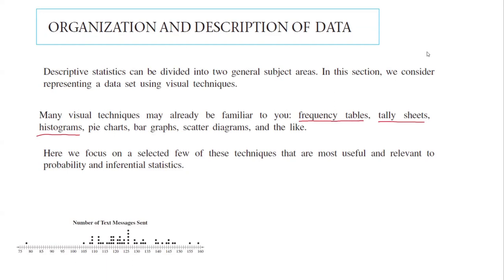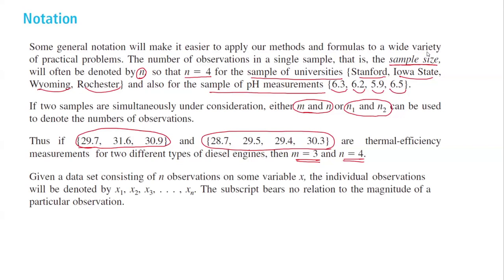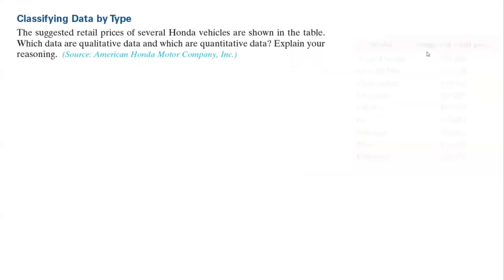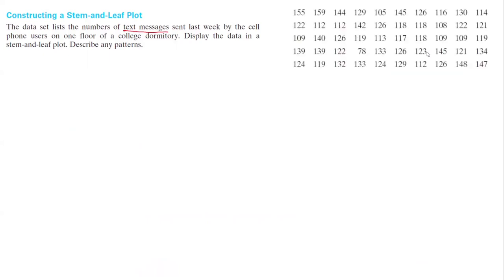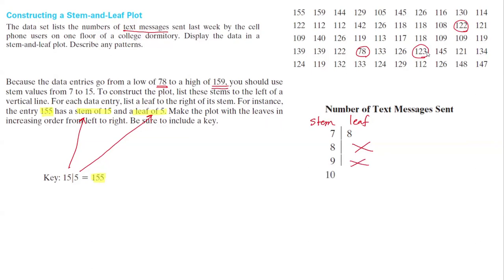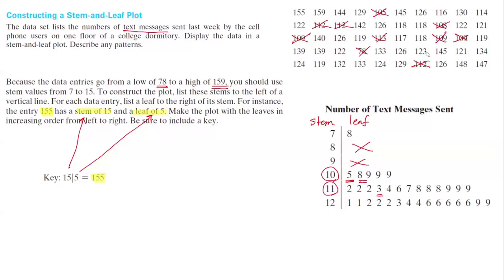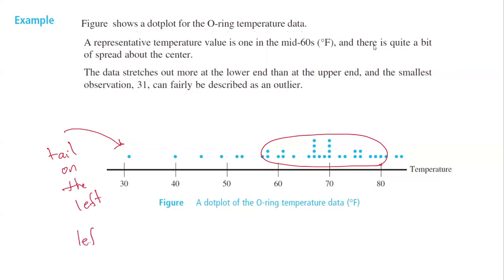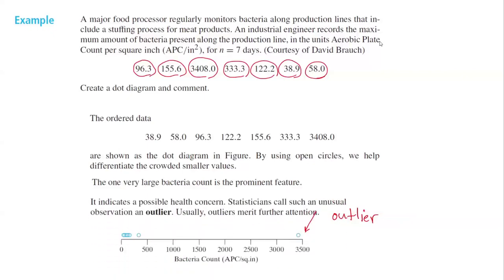Visualizing Data Using Stem-Leaf and Dot Plot